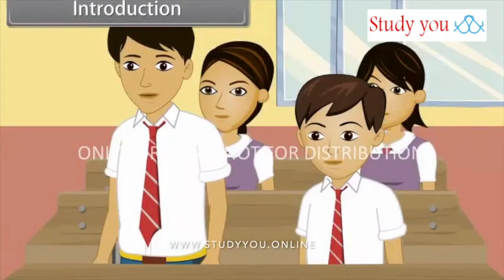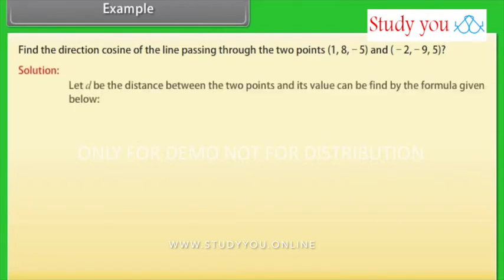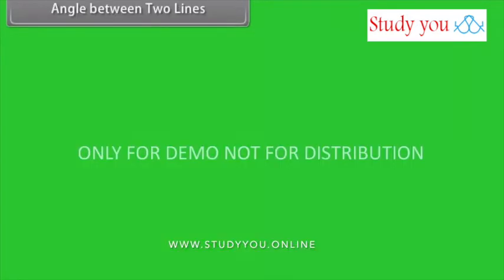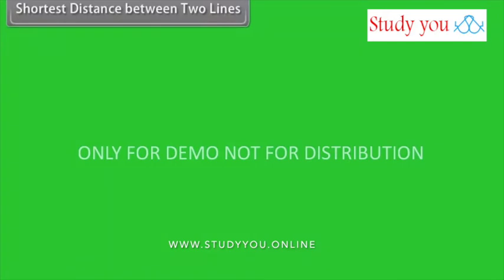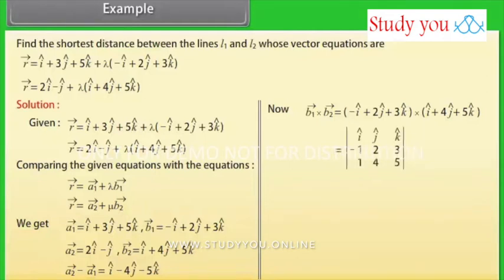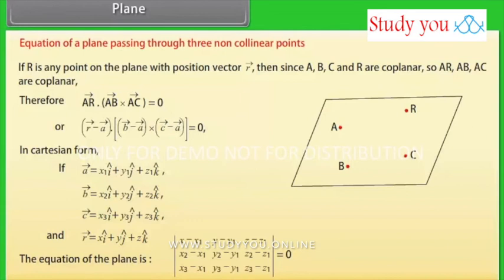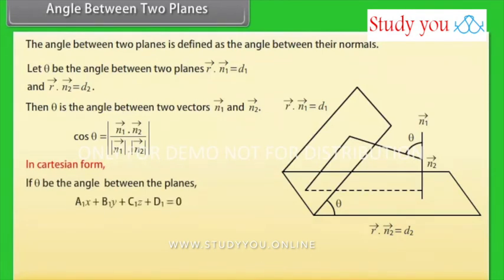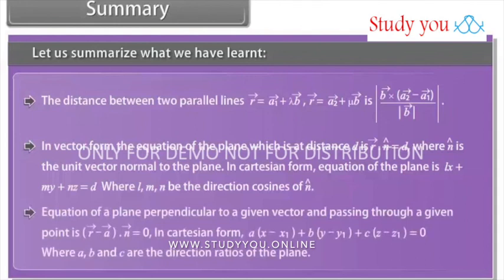Three Dimensional Geometry class 12th maths